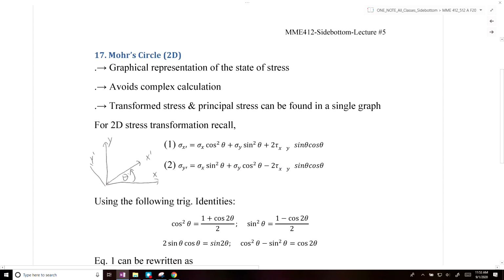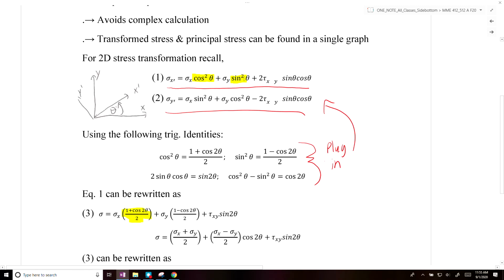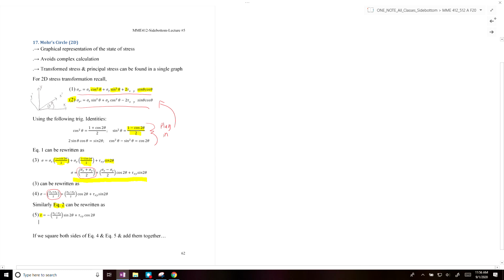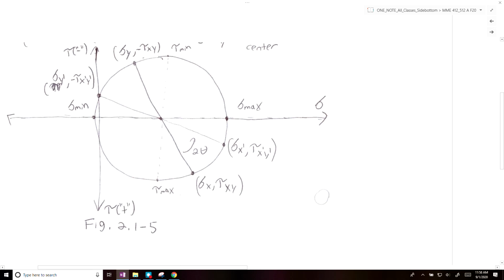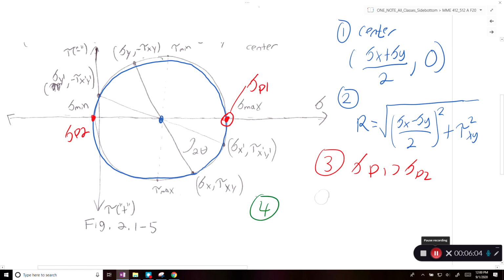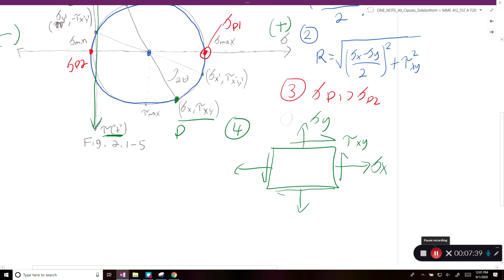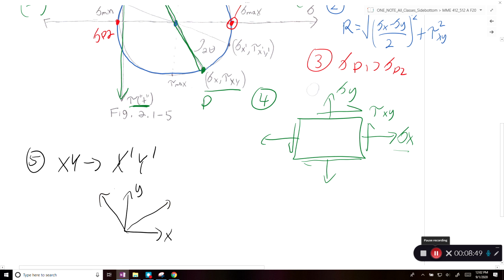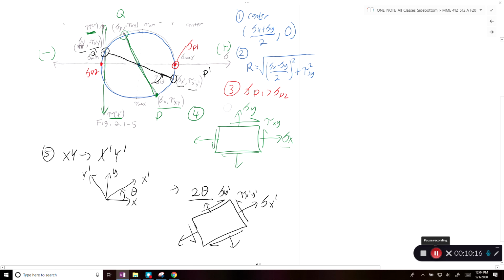MME 412_512-L05-#17 Mohr's Circle (2D)